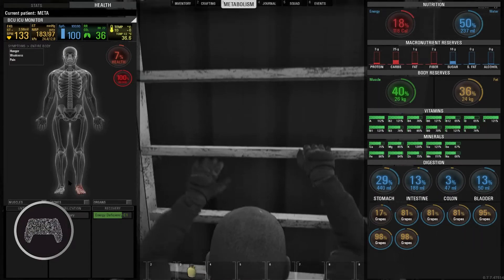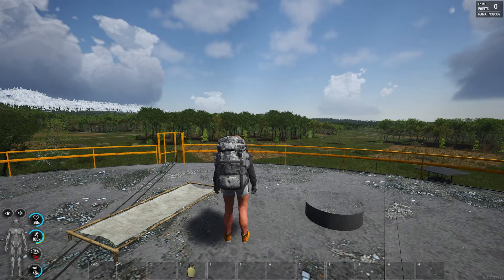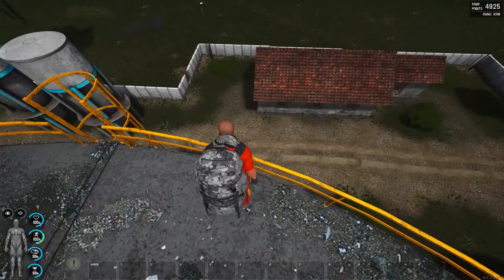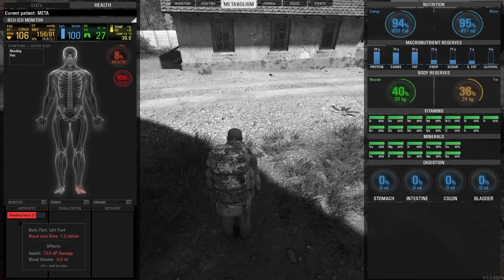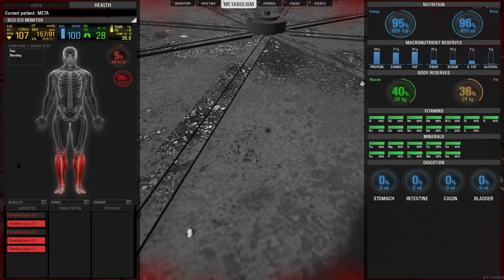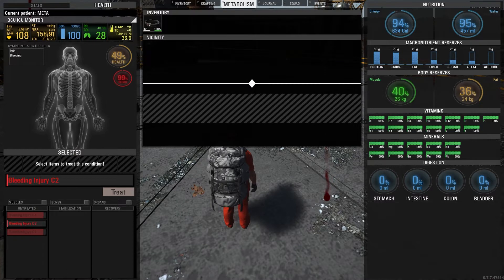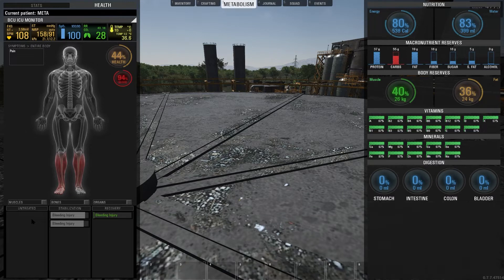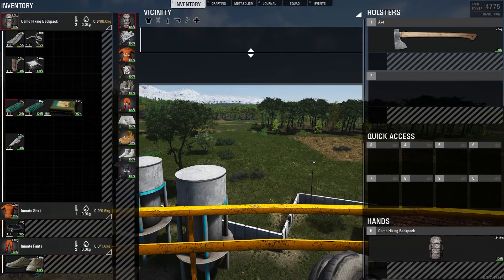SCUM Bleeding Injury Stages Metabolism Breakdown Series (SCUM Game )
Metabolism in SCUM is the most complex system of body macri and micro management I ever seen in a game. Metabolism Breakdown Series has the goal to explain metabolism  in SCUM, the conditions, symptoms and how to treat them. With this shoer video I wish to help you better understand how metabolism works and behave in SCUM.

👉 Looking for a SCUM server to play on or learn the game?

🍿 Popcorn GameMovia loves survival games, zombie games, horror games and storyline based games a lot. If you like crafting and survival games in an open world, multiplayer or single player, post apocalyptic scenario, or any type of video games, welcome among us.
🍿 Popcorn GameMovia is not only a channel, is a great community where I invite you to be part of it.

🔈 Feel free to express yourself, share your ideas, be part of Popcorn GameMovia Community, and let others discover your experience as a gamer (we all know you are committed to gaming), this way we grow together.

Stay safe, Stay Great, and as always...see you... in the next one. 🔥

🔗Popcorn GameMovia SCUM Survival Gameplay series are played on PC. You can expect  a variety of topics and SCUM updates, reviews of SCUM Survival Game features, SCUM Tutorials, SCUM Guides, SCUM Tips and Tricks and much more. These PC SCUM Survival Gameplay videos will cover SCUM Multiplayer and Single Player Mode, showcase of SCUM base building, SCUM base defenses, SCUM base locations, SCUM cave bases, SCUM Best Character Creation, SCUM Base Raiding and Lockpicking, SCUM PvP, SCUM Testing and SCUM Role Play, SCUM best servers, SCUM Interactive Map, SCUM Admin Helper and a lot more.

About this game:

SCUM aims to evolve the multiplayer open world survival game with unprecedented levels of character customization, control and progression, where knowledge and skills are the ultimate weapons for long-term survival. Combining the methodical planning and management of hardcore survival with optional PvP ‘network events’ available to everyone at anytime, SCUM strikes a unique balance between complex simulation and intense action in the next generation of survival game.

💻 My RIG and devices:
● DSLR Canon 80D (Camera 1)
● Lemovo Legion 7 (CPU i7 11800H, GPU GeForce RTX 3070 8GB,  16Gb RAM, IPS  3K 165HZ rr)
● Logitech G604